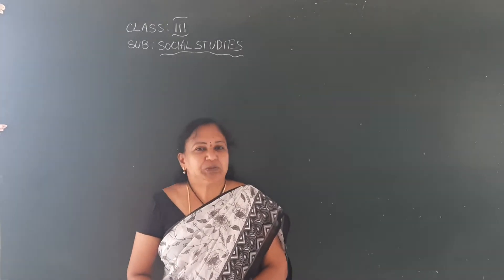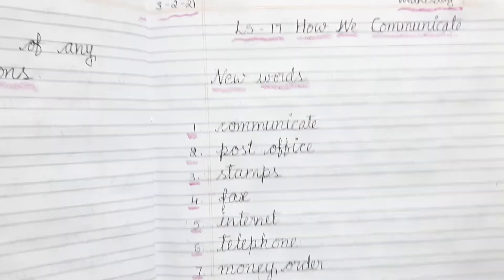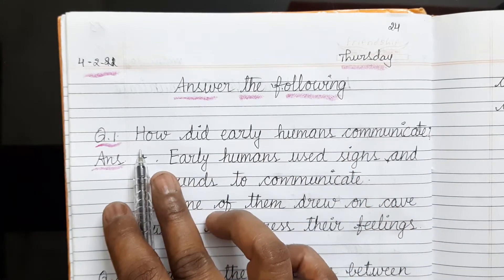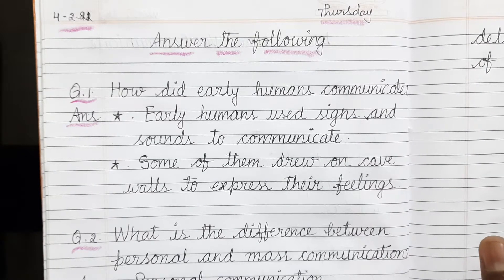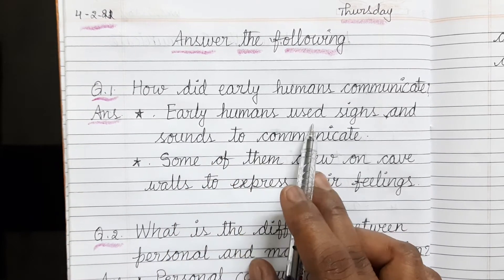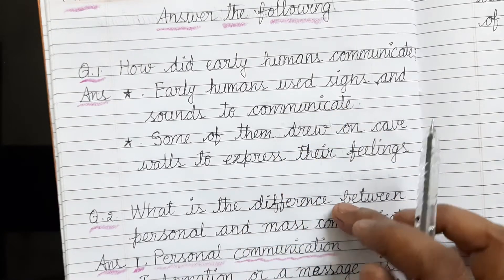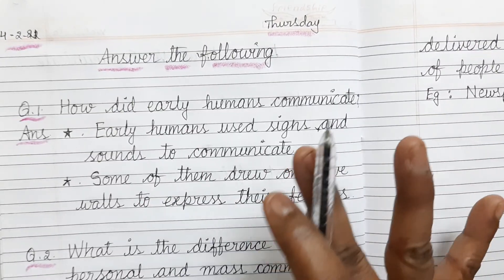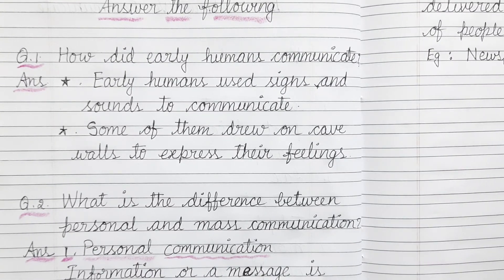Class -3,Social Studies 4-2-21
Ls-17, How We Communicate
Q/A  in social C. W